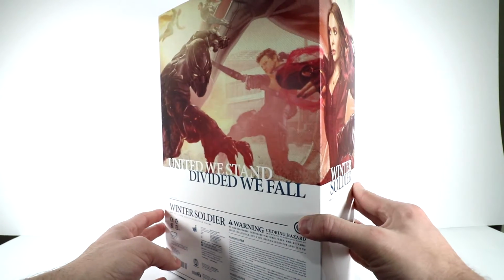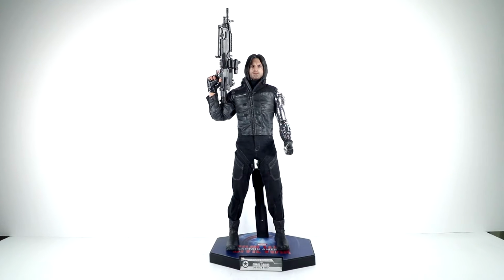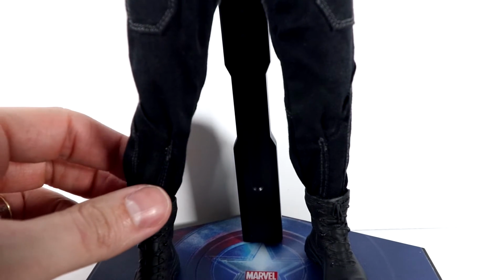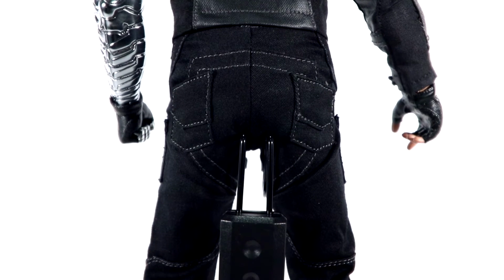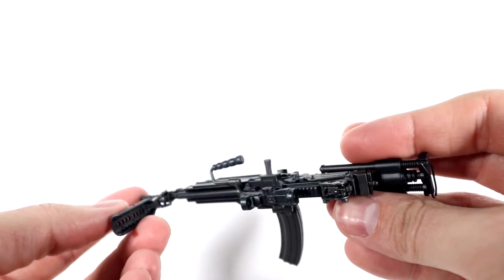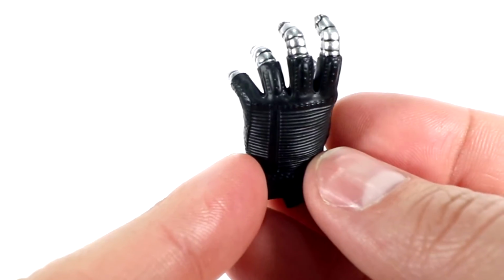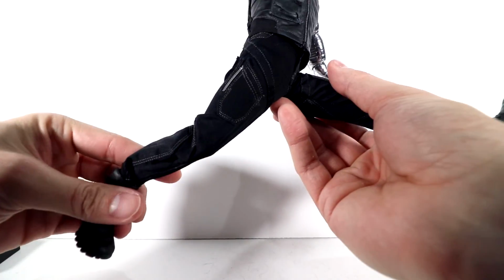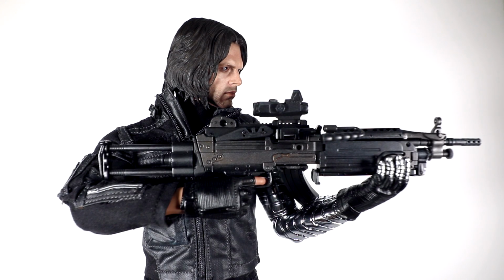Winter Solider Hot Toys MMS 351 Captain America Civil War Sixth 1/6 Scale Figure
Winter Solider sixth 1/6 1:6 scale collectible figure by Hot Toys can be purchased through Sideshow Collectibles.  This is Sebastian Stan, playing the Winter Solider in Captain America Civil War.  This is an awesome figure - never mind the complaints in comparison to the original Winter Solider figure.  This is a great figure in its own right!  Check it out and check out the link to Sideshow to buy!